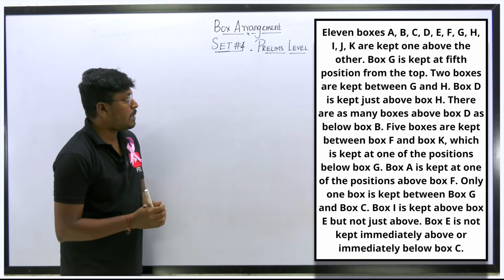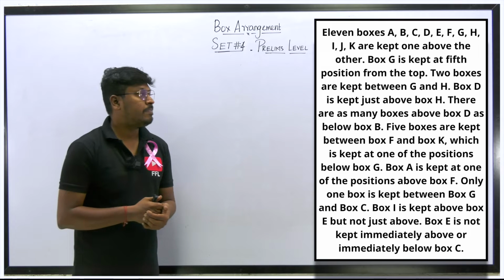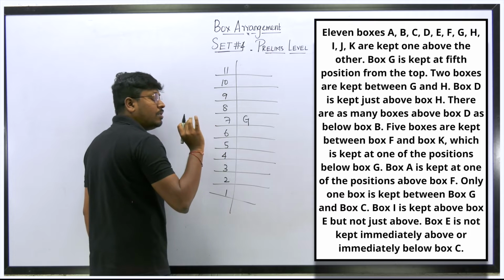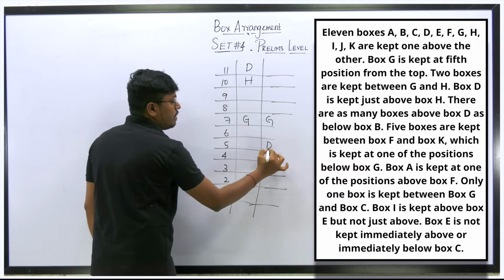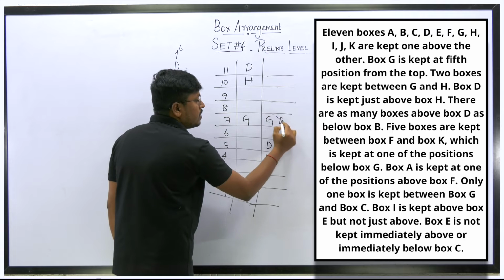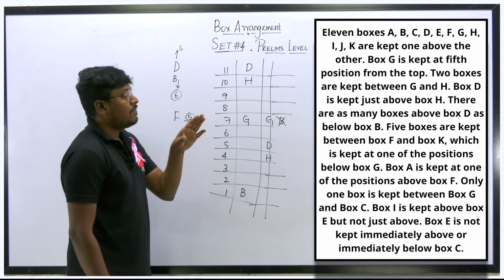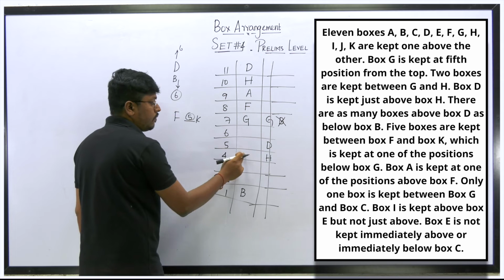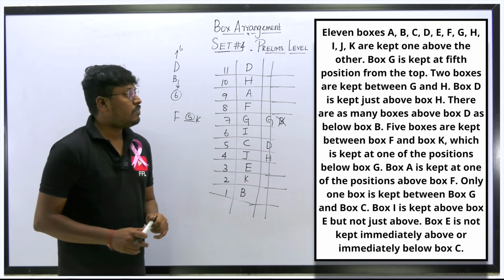BOX ARRANGEMENT | Lesson-5(SET-4)